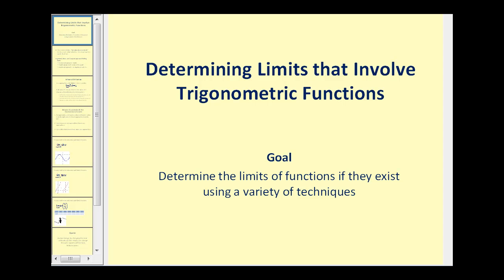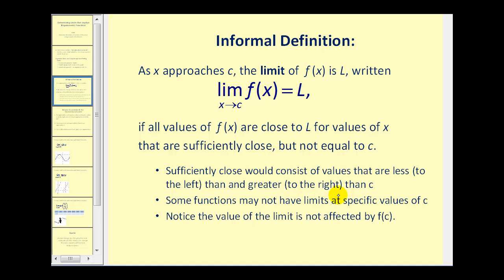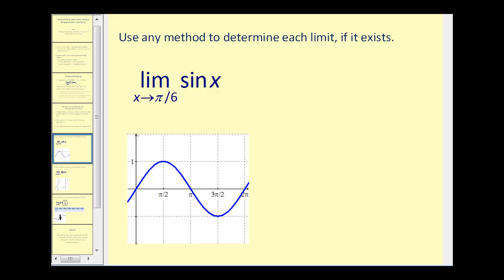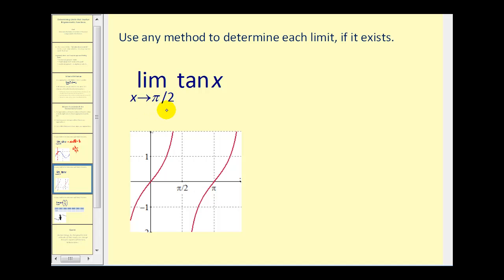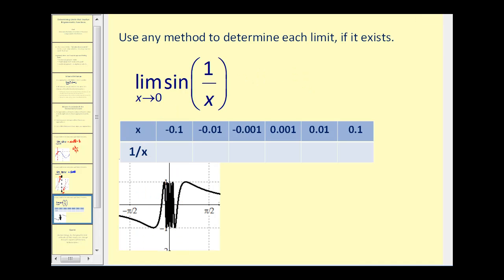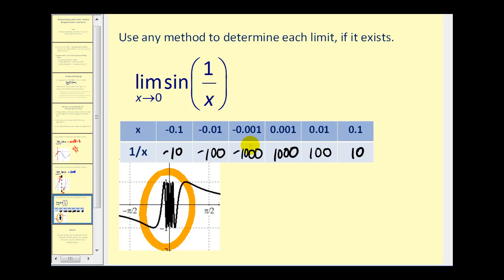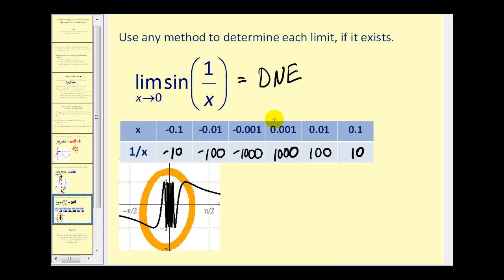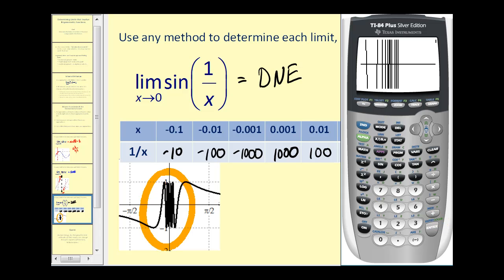Determining Limits of Trigonometric Functions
An introductory video on determining limits of trigonometric functions.